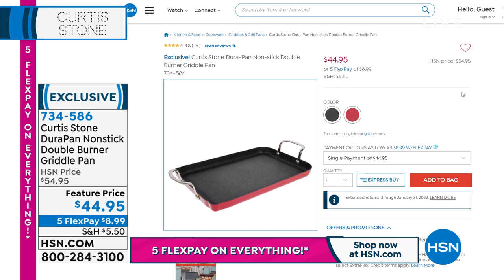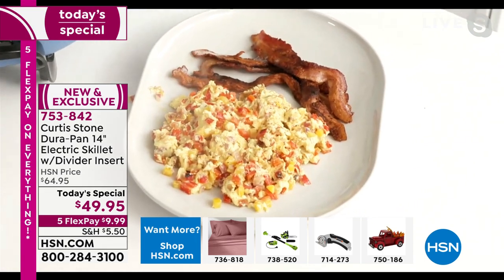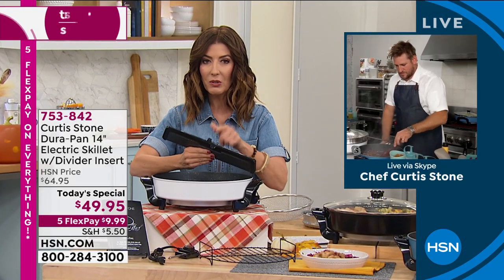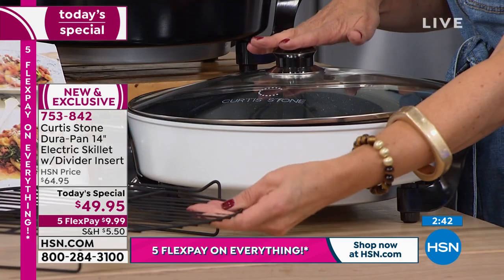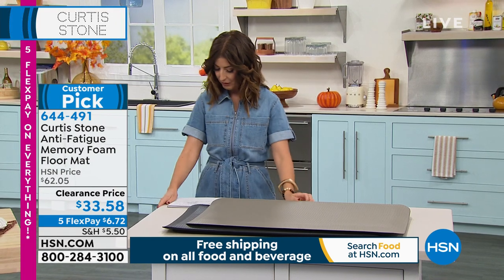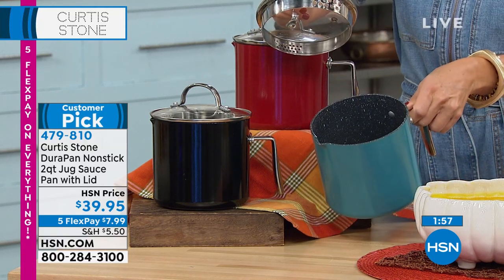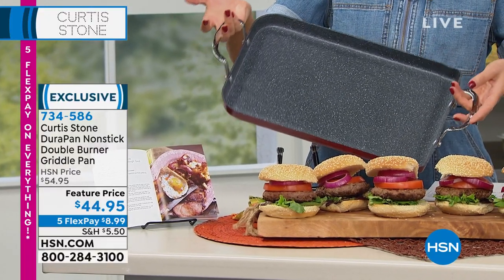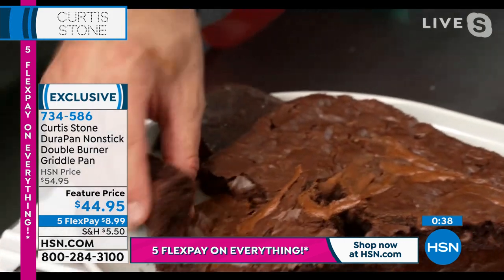HSN | Chef Curtis Stone 09.25.2021 - 01 AM